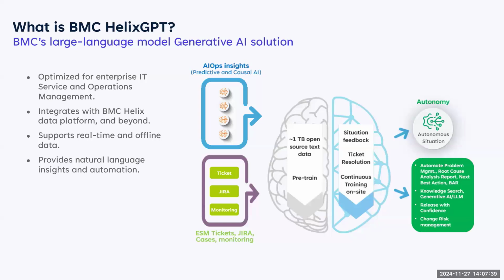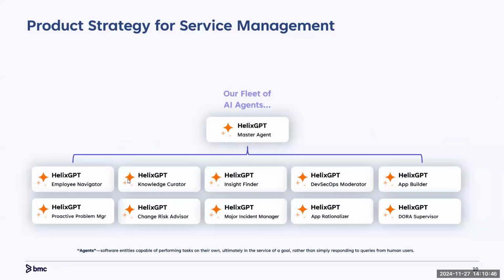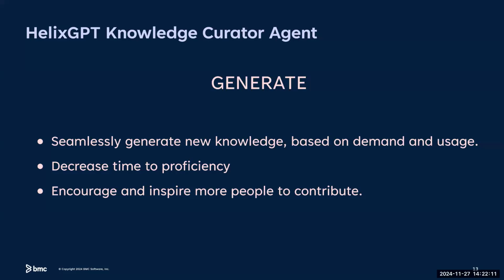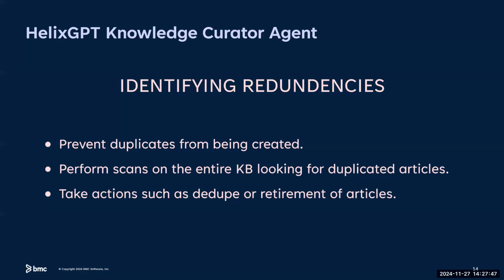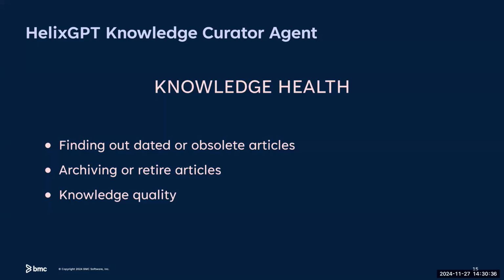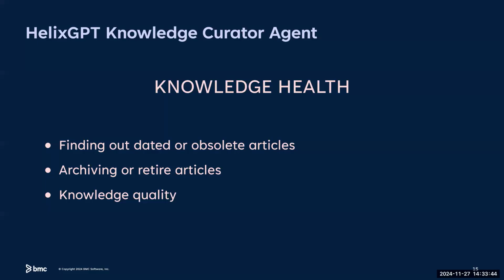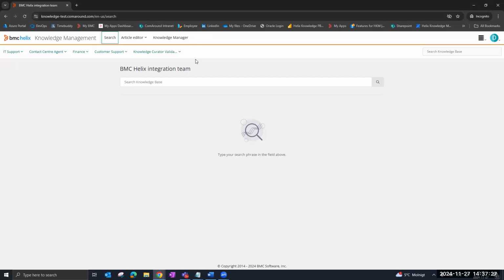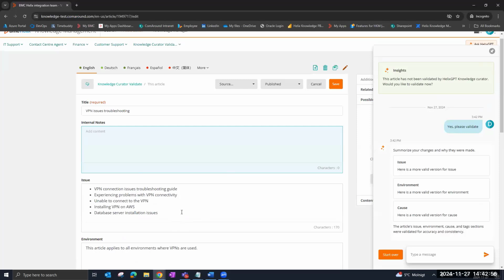Webinar: Introduction To Helix GPT Knowledge Curator Agent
In this recorded webinar you will discover how the new HelixGPT Knowledge Curator Agent can revolutionize your knowledge management processes within the BMC Helix platform. This session will introduce you to the core features and capabilities of the HelixGPT Knowledge Curator Agent, which uses advanced AI-driven insights to streamline content curation, automate knowledge organization, and ensure accuracy and relevance across your knowledge base.

Join us to explore:

 - An overview of the HelixGPT Knowledge Curator Agent.
 - How it enhances knowledge curation and governance.
 - AI-assisted content management.
 - Future - Roadmap.

This webinar is designed for ITSM, Business Workflows professionals, knowledge managers, and anyone looking to optimize knowledge processes using the latest AI technologies.  For the slides and further details visit: